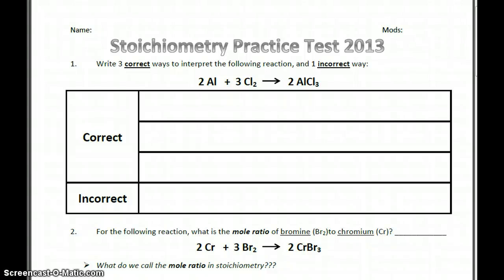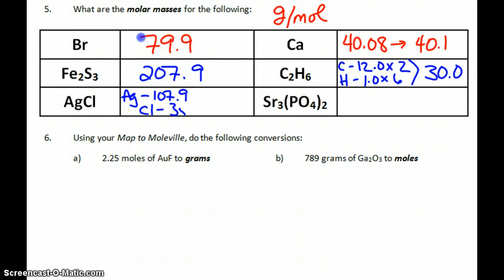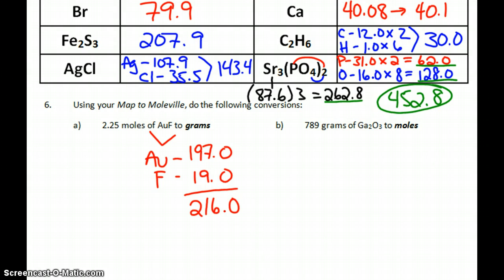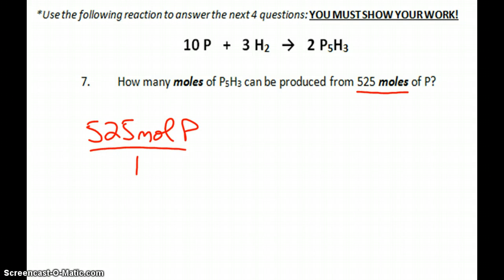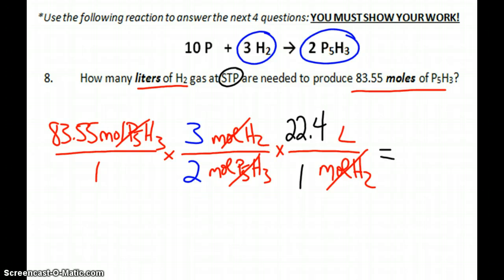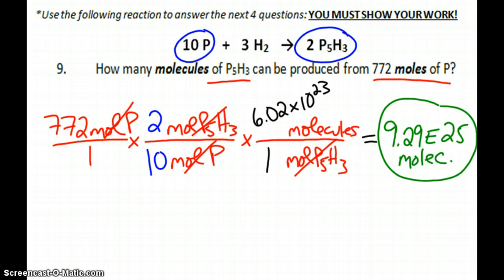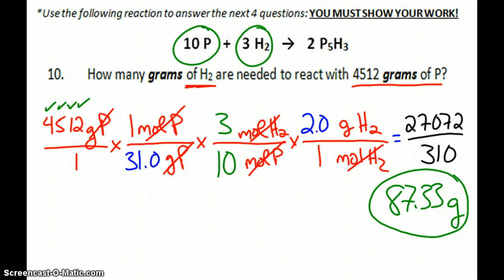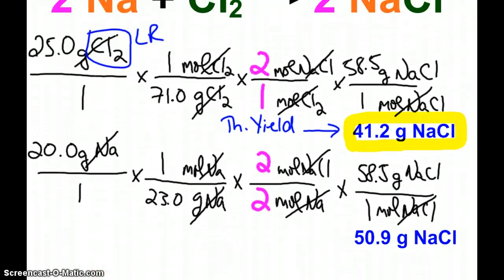Stoichiometry Practice Test Answers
Stoichiometry Practice Test Answers #5-#10 and the Limiting Reactant problem for my General Chemistry course.